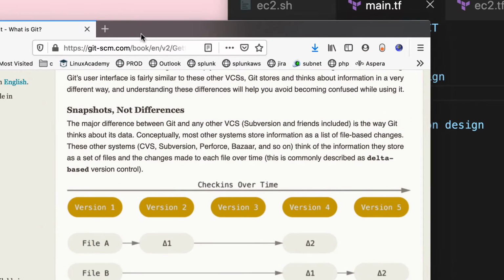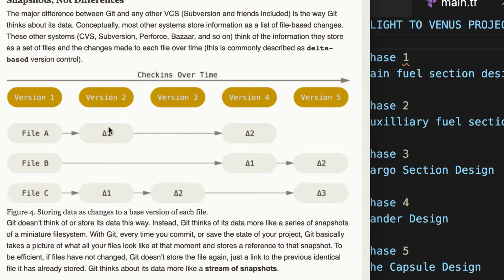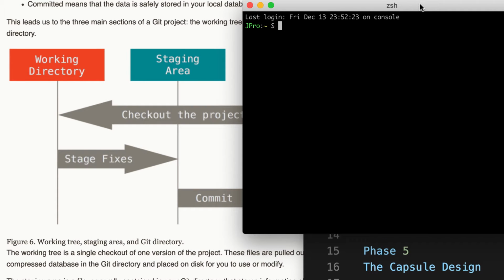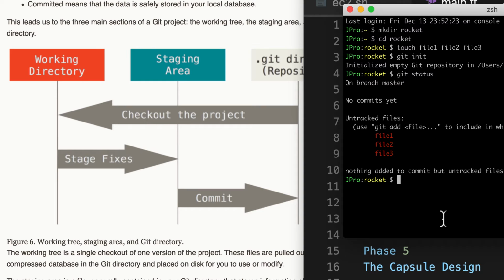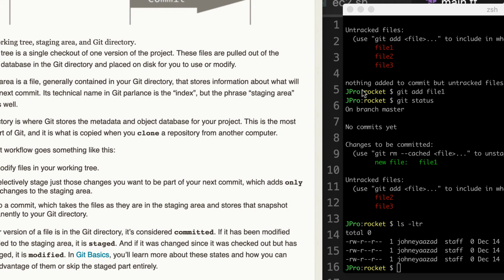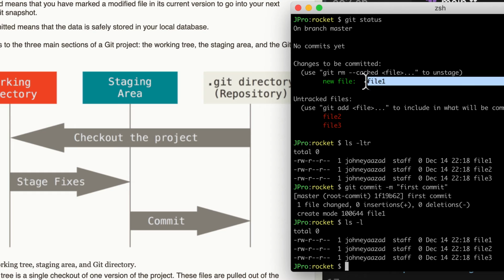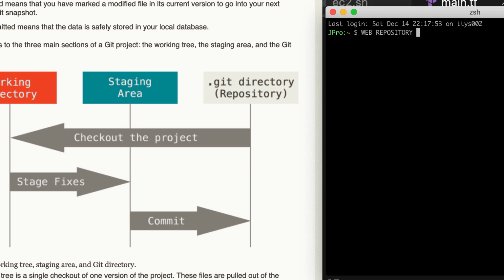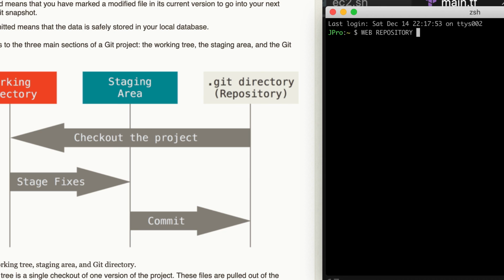2102 - Git- Introduction to version control